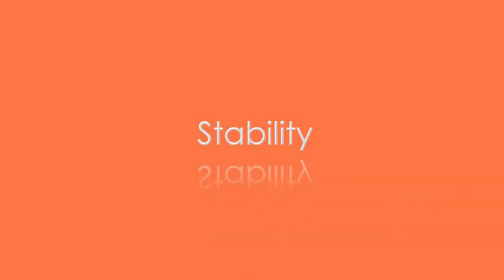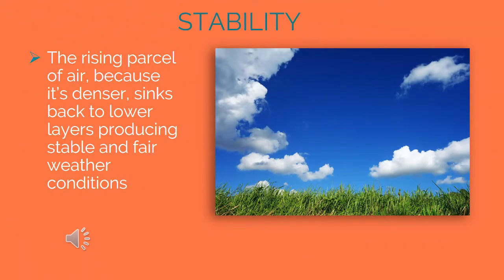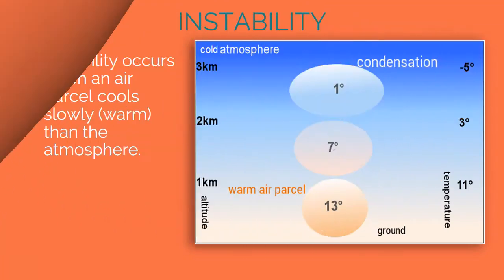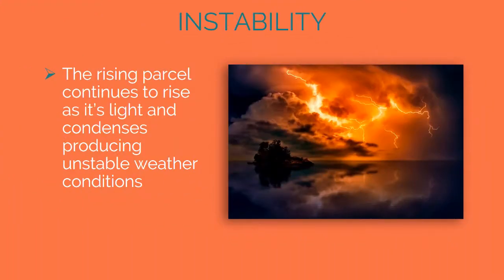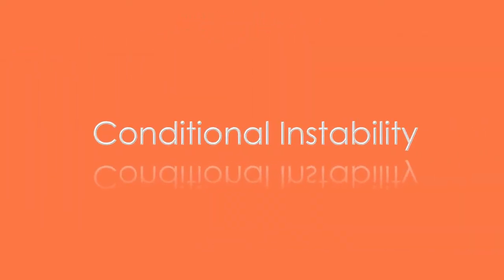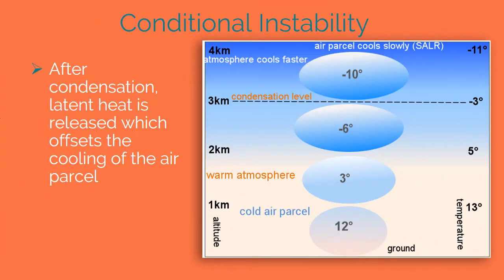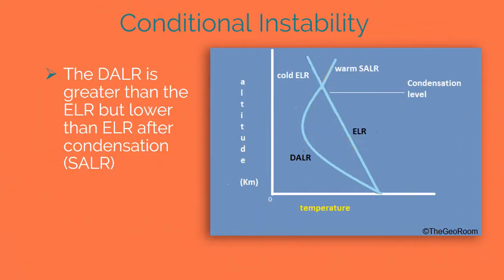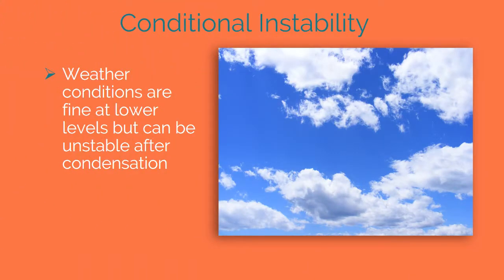Atmospheric Stability, Instability & Conditional Instability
How Stability, Instability & conditional Instability forms. Weather associated with each condition